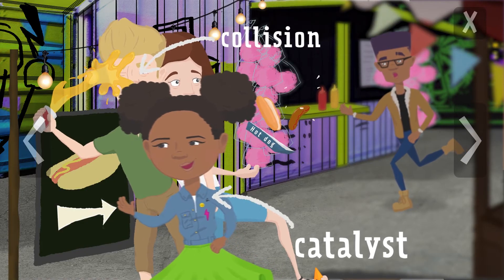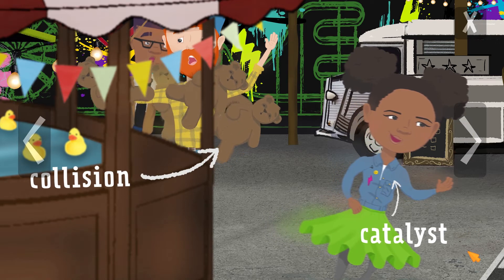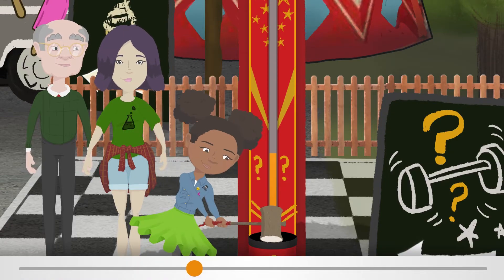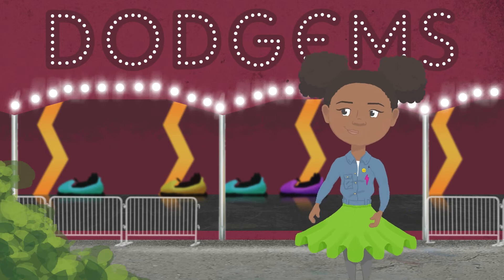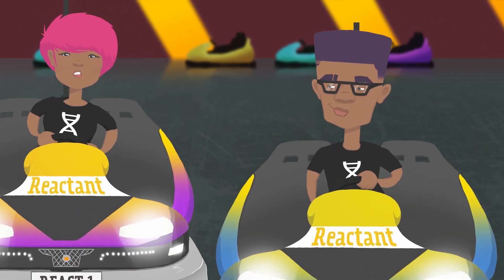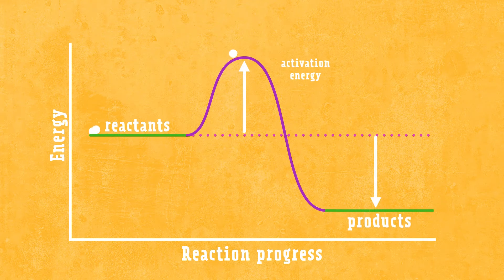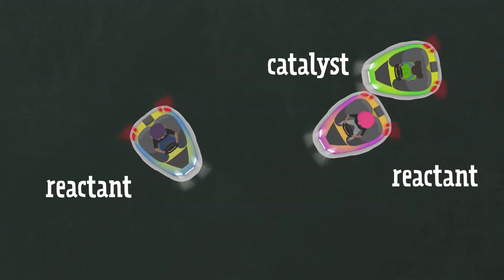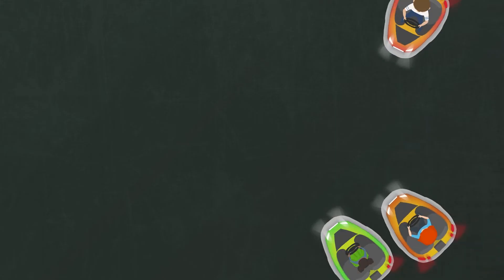BBC Bitesize – Educational animations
We produced 11 educational animations for BBC Bitesize on GCSE Chemistry for the WJEC Exam board. Bitesize is the BBC’s flagship study support resource for school-age students in the UK and we were delighted to work with them.

The animations were produced in English and Welsh and were created by our in-house animation team, working closely with commissioned educational consultants and scriptwriters.

Cass Productions worked on 11 bilingual educational animations in English and in Welsh for BBC Bitesize GCSE Chemistry (WJEC) from January – June 2018. It was an absolute pleasure to work with them. Their project management skills were second to none: they introduced us to the content management tool Azendoo, which kept the project neatly in one place. Working collaboratively via this tool ensured that daily communication and updates took place, which helped the production move forward extremely smoothly and successfully. It’s clear that the whole team at Cass Productions take great pride in their work, and as a result are very flexible and open to discussion in order to ensure that the learning content is robust and that the visuals are of the highest standard. The company’s creative flair is evident in all aspects of their work, from initial concepts and scripting right through to the rich designs and artwork. As a result, Cass Productions have managed to produce a suite of visually engaging animations while successfully making complex scientific concepts accessible and meaningful to pupils studying the WJEC specification for GCSE Chemistry.

I would not hesitate in recommending Cass Productions as an animation company, and very much hope to get the chance to work with them again in the future.

Lowri Williams, BBC Bitesize, Content Producer